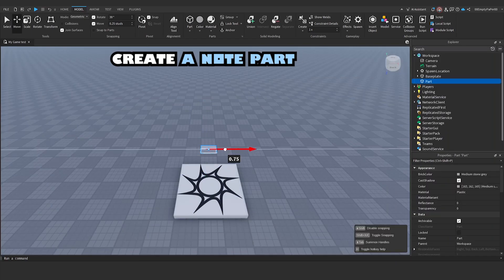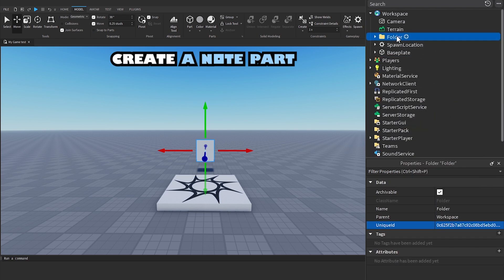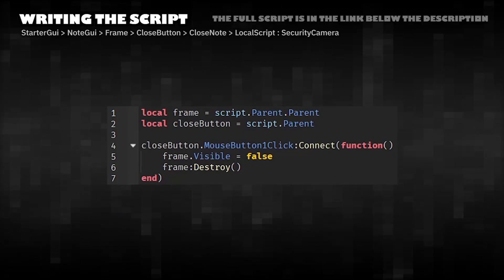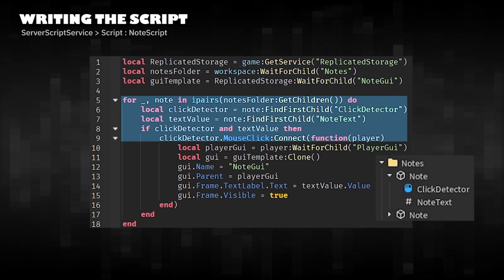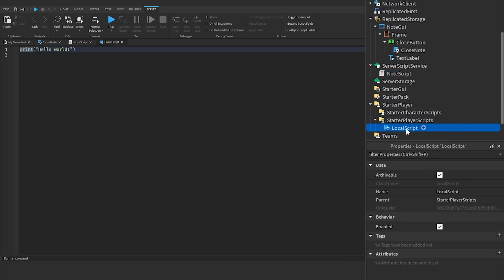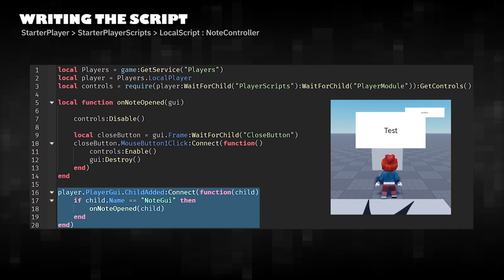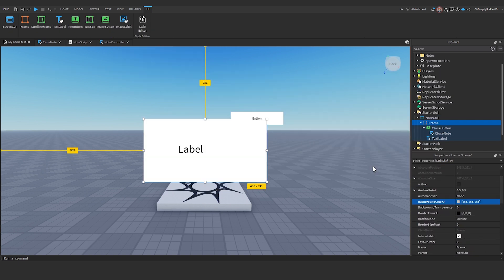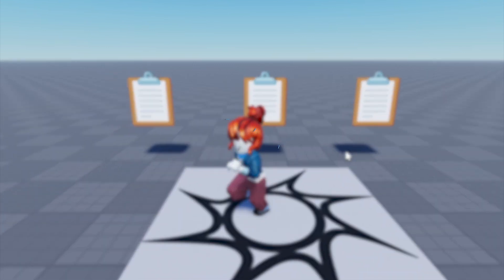Roblox studio tutorial : How to make a note system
Roblox Studio Tutorial: Leave a Message! Learn How to Create a Note System Players Can Read and Interact With!

Script
All script in shop system :